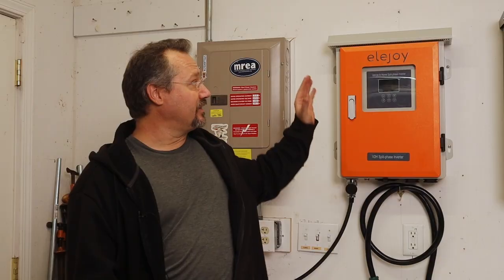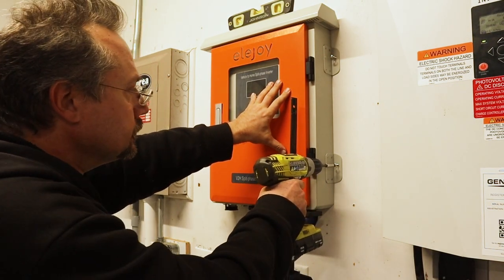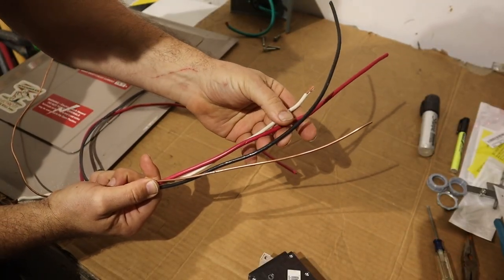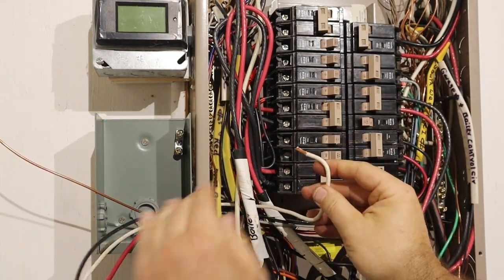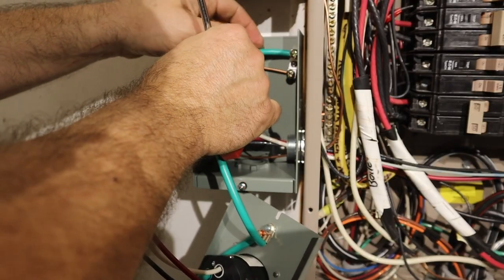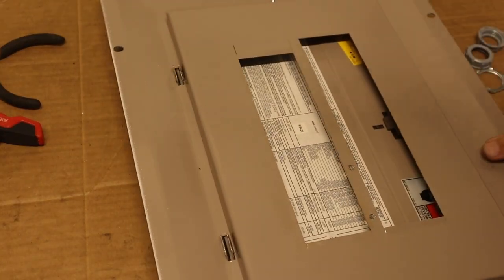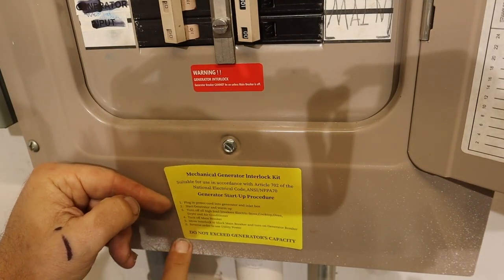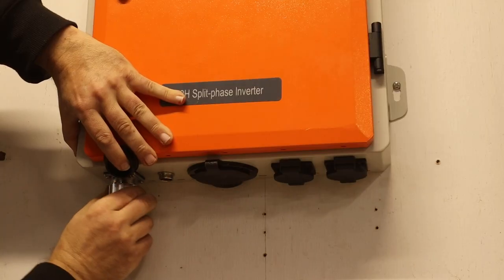How to Install the Elejoy V2H (Vehicle to Home inverter system)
Here's how to install the Vehicle to Home setup from Elejoy. This allows you to take power from your electric car to power your entire home!

Elejoy has just released a Vehicle to Home inverter!
This device acts like a portable generator. It is NOT a charger, and does NOT connect to the grid.
A simple breaker interlock disconnects your home from the grid, and the V2H inverter from your car to your home.

See full specs at their Kickstarter!

00:00 Introduction
00:18 Wall Mounting
02:29 Generator Input Box
3:53 Wiring and Breaker
9:20 Interlock
11:15 Cables
15:12 Conclusion
15:24 End Card

Compatible with:
* Tesla Model 3/S/X/Y that support CCS and third-party NACS DC charging. More compatible brands and models will be added in the future. So far, it's been successfully tested with Ford Mustang Mach-E and Hyundai Ioniq 6.

This installation video is made to be an overview. Electric code varies from one area to another. Make sure to install meeting the requirements in your area. If in doubt, consult an electrician or building inspector.

Circuit breaker interlocks are mechanical devices that make sure two breakers can NOT both be on at the same time. The exact interlock you need depends on the style and brand of your electric panel.

My garage has plywood walls, so it makes it easy to mount equipment almost anywhere. If you have drywall walls, make sure to line up the mounting tabs with the wall studs. The tabs are spaced 16" apart, so that all four mounting holes can line up with studs.

Thank you to Elejoy for providing me with this unit for testing.